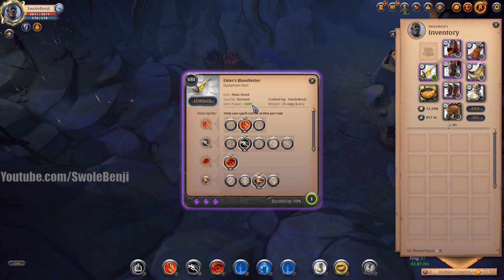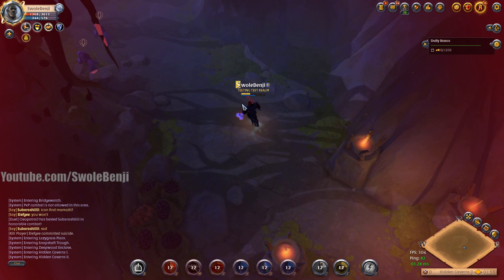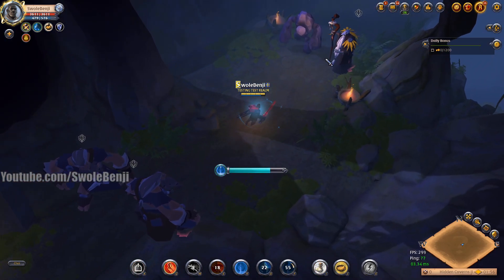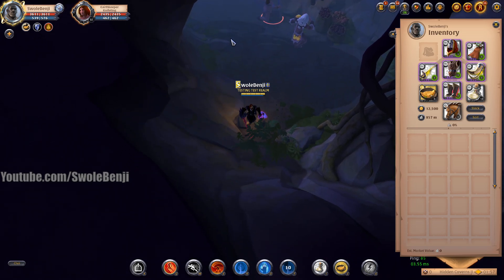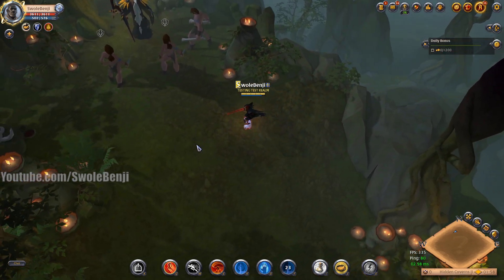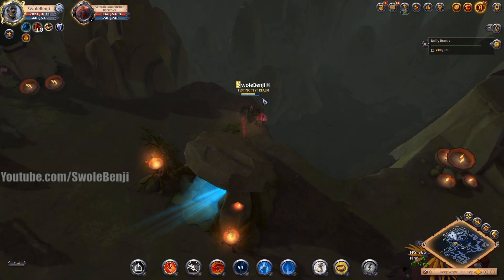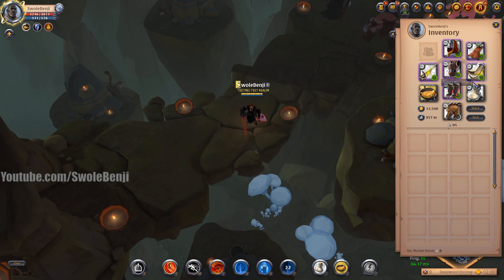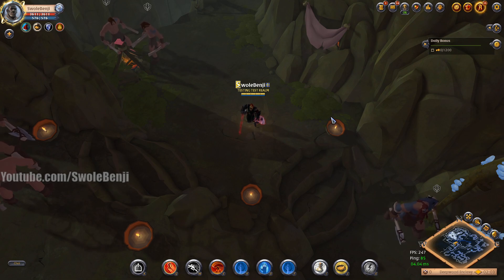Albion Online - The BEST Dungeon Skip Set Build Guide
If you aren't using a skip set in dangerous zones or even for group dungeons, then this video is for you! In Albion Online you can use this specific build guide to be able to quickly traverse dungeons and be completely safe from ganks. This is by far the best dungeon skip set you can use as it min-maxes your movement speed and stealth. This Albion Online build guide will make you much more safe and efficient when doing dungeons.

There are alternative builds but they're not as good as this one. This one maxes your cooldown reduction and allows you to traverse more ground safely than the other builds. It's also really cheap as you can get away with using flat 4 gear (except for the armor!) to get around.